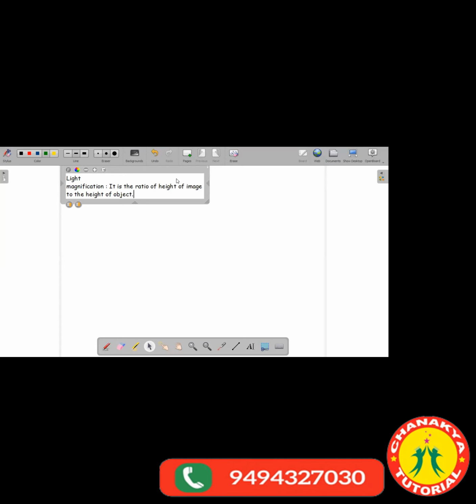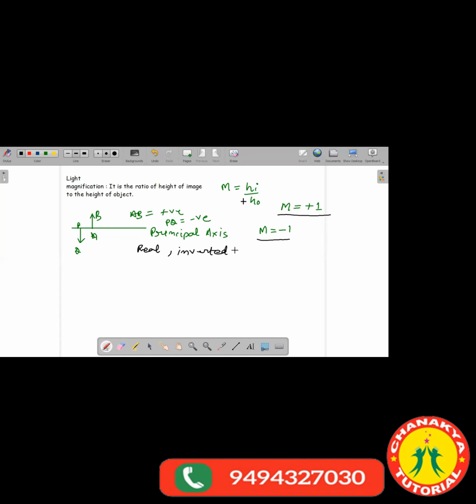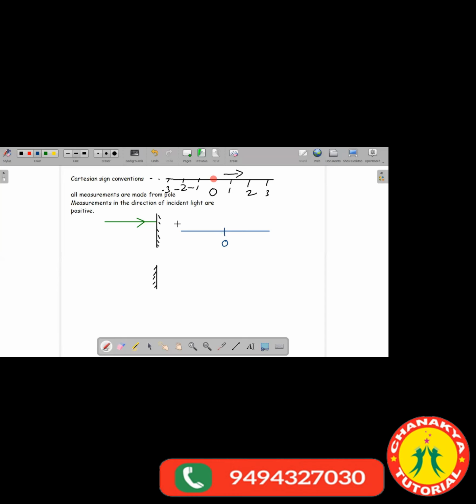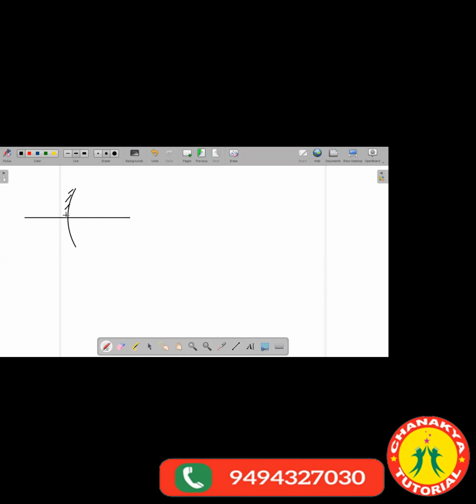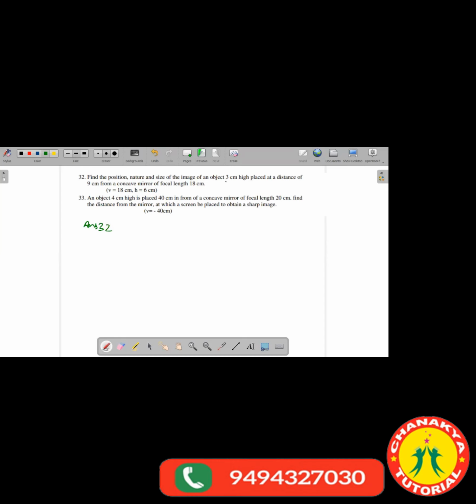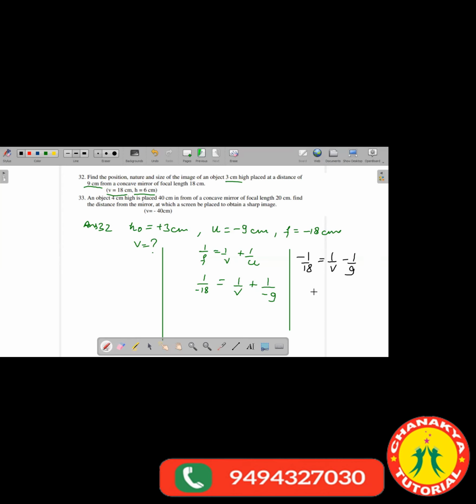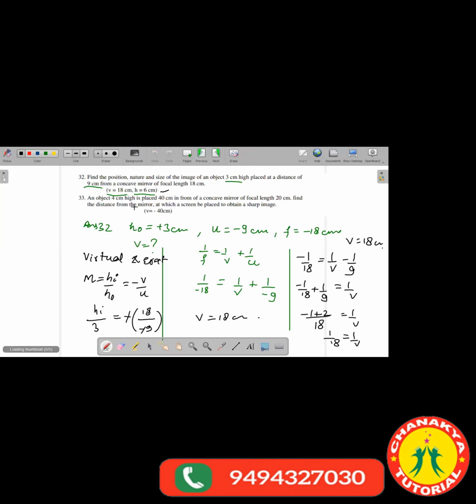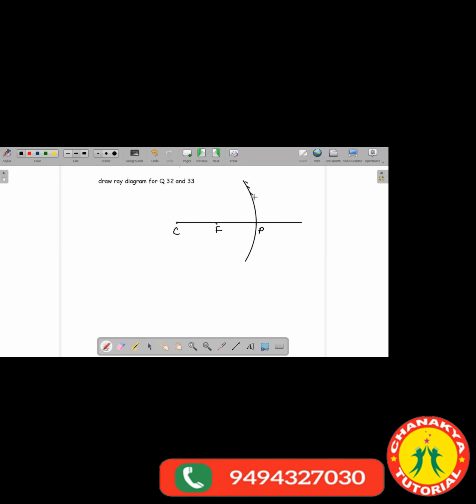Light L7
Achievements
1) All India first rank in math test conducted by WeXL
2) All India 4th rank in Steam Odyssey competition conducted by Times group
3) Chanakya Tutorial has been ranked number 1 IIT-JEE coaching by WAC
4) Mentor of AIR 107 JEE advanced.